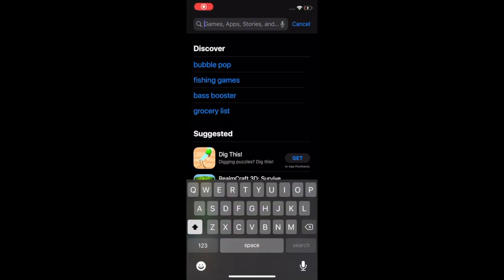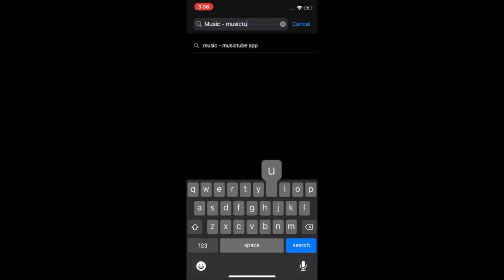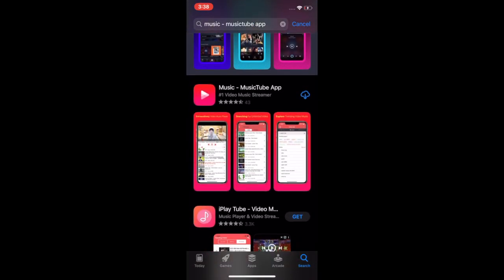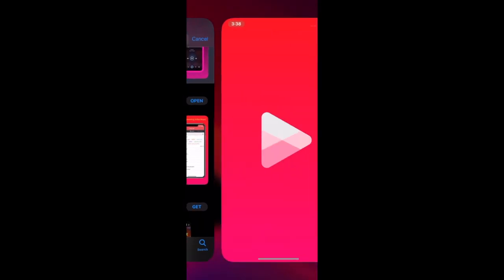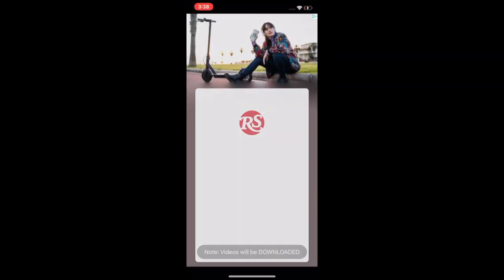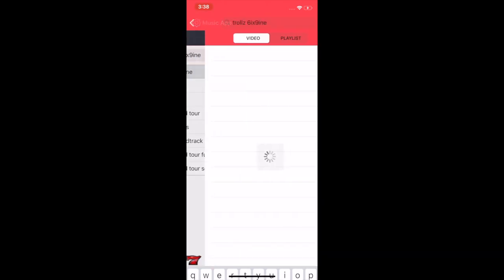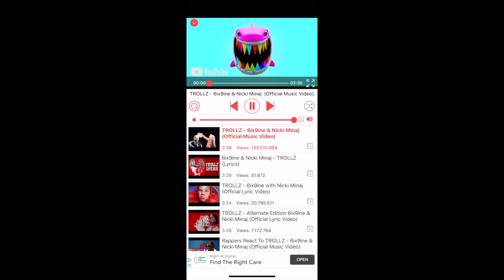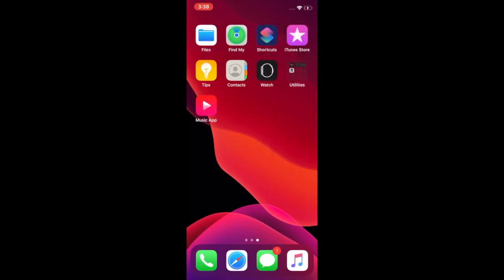Play YouTube Videos With Screen off for iPhone iOS 13.5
Here's how to play music on youtube in the background of an iPhone 11 Pro or any iDevice running iOS 13.5 and below. This is the best alternative to the YouTube app in 2020. This lets you play YouTube in the background on your iPhone!

If you have any questions, give me a shout on social media and I'll try my best to answer any questions you may have.

If you watched this video and made it this deep into the description, I appreciate you and would love to connect.

Bless up.